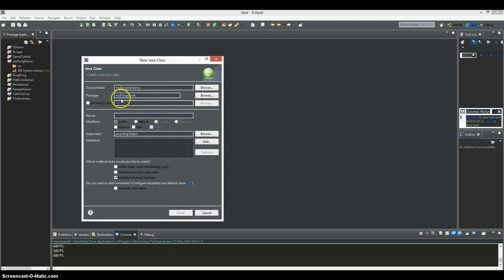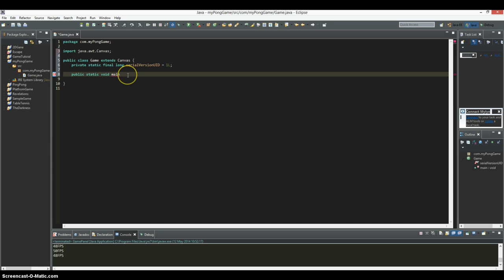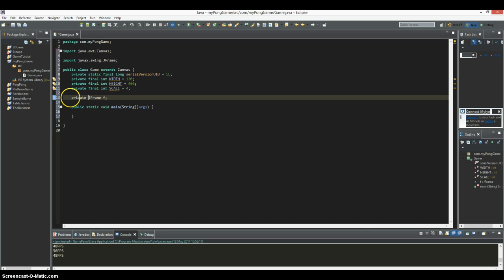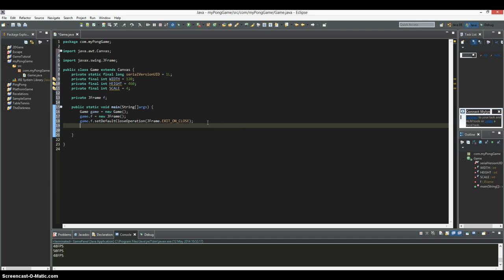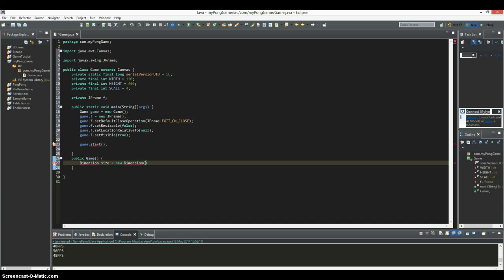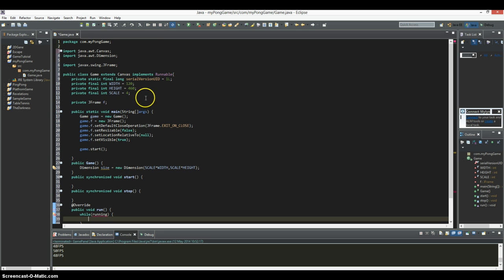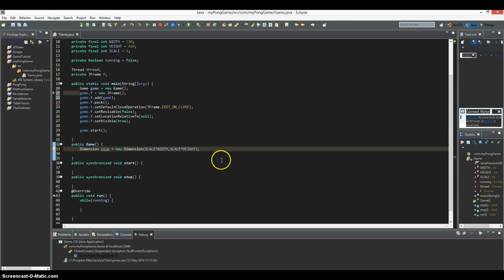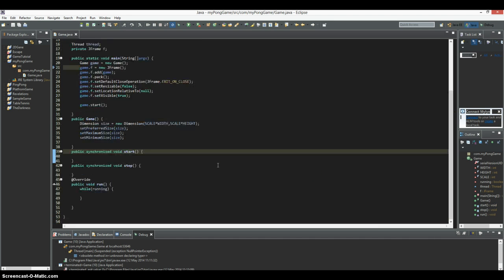java game tutorial for beginners ( Pong Part1 )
A Java Game tutorial for beginners. in this tutorial we will remake the game callled PONG.